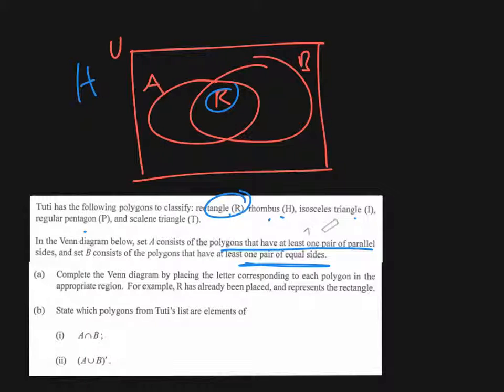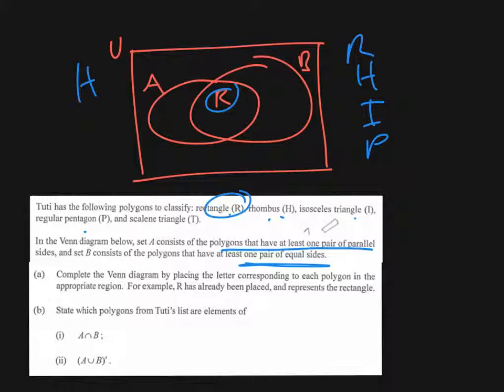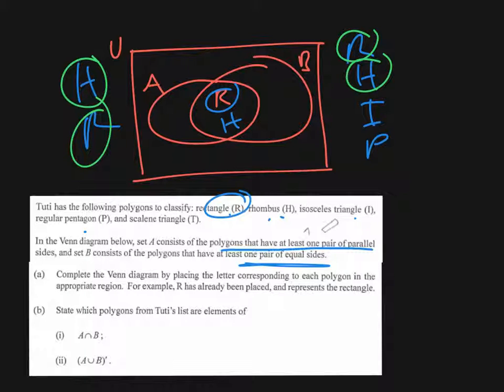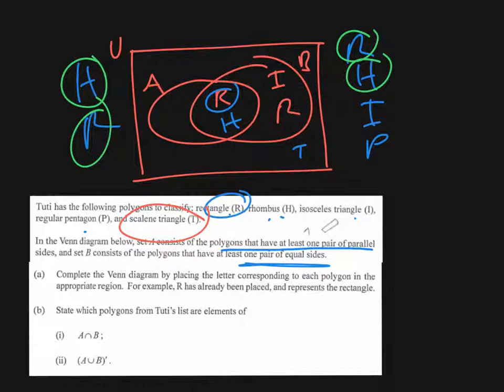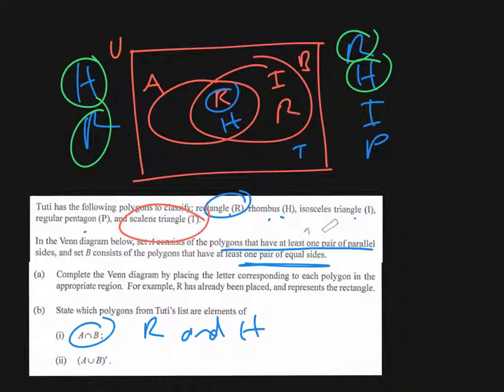18 P1 Q8